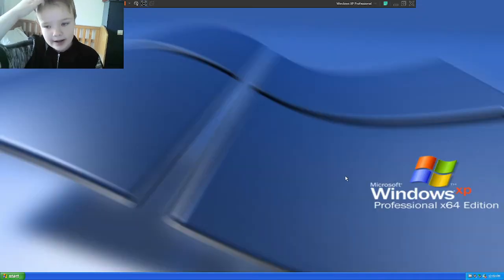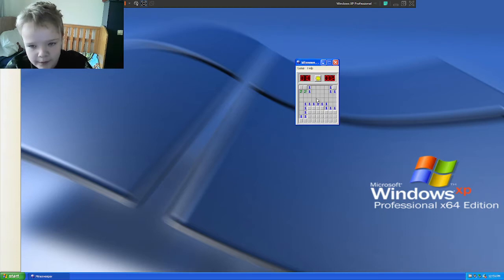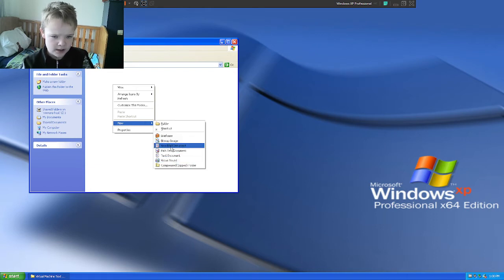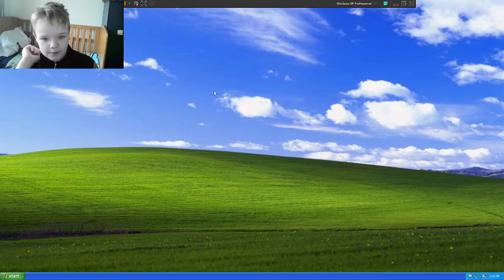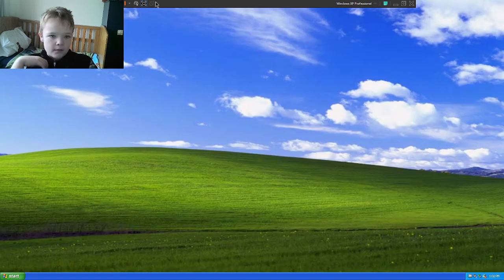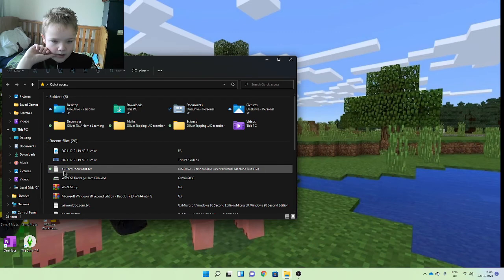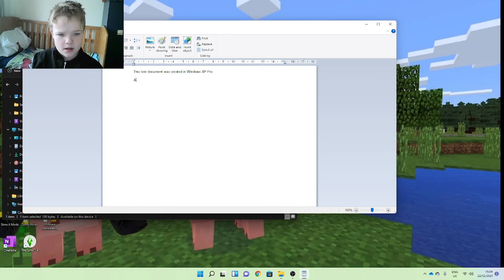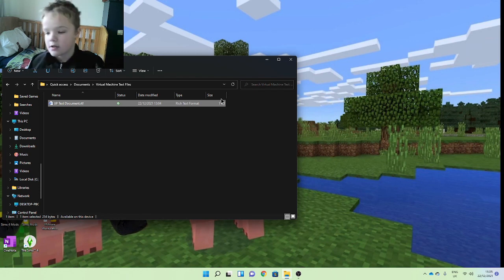a Looking at Windows XP (2001)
Hey Everyone I am doing 10 tasks in Windows XP today! Enjoy the video :).

Tasklist
            YT Tasks Windows XP
1. Create a shortcut for your User Folder
2. Play a bundled game
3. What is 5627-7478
4. What OS is this
5. Open and create a text document and save it in the shared folder
6. What is the time
7. Try to get a screen saver to work
8. Look around
9. Turn off
10. Open the text document from earlier

11. Rate out of 5 stars

It is 2.5/5 stars. As seen why in the video